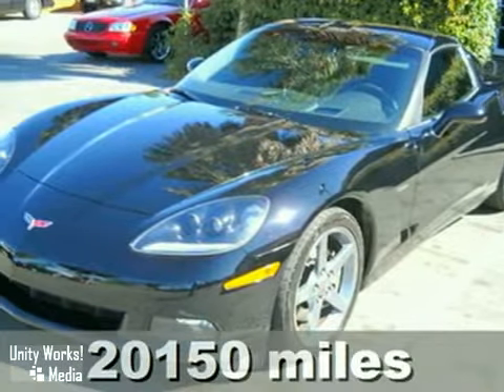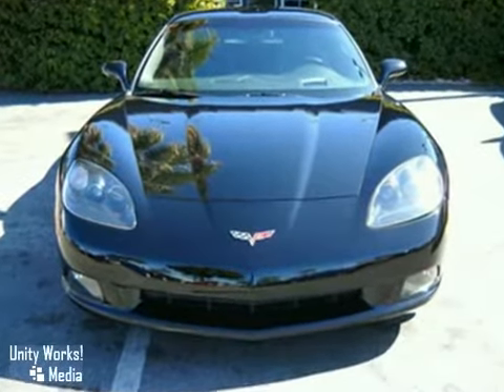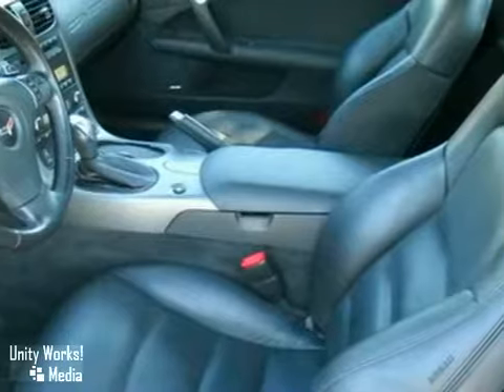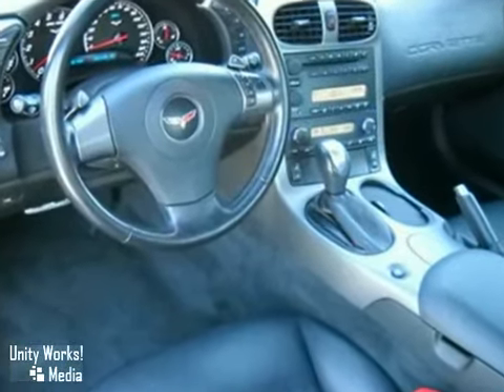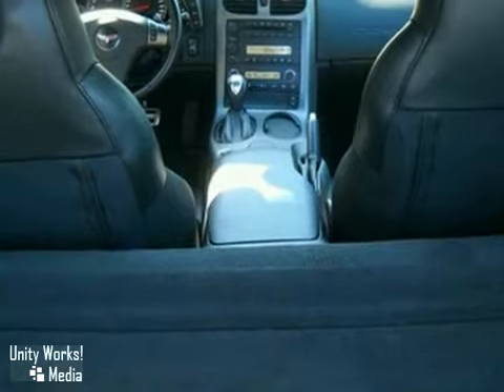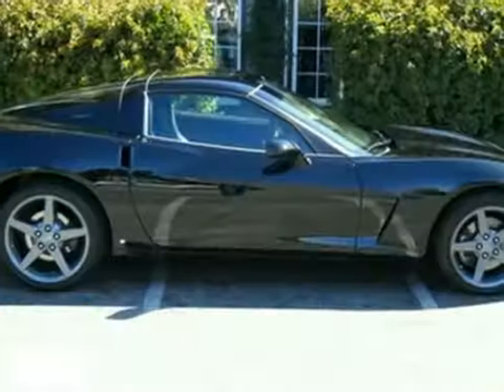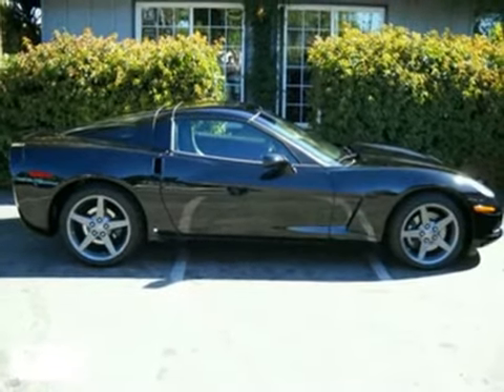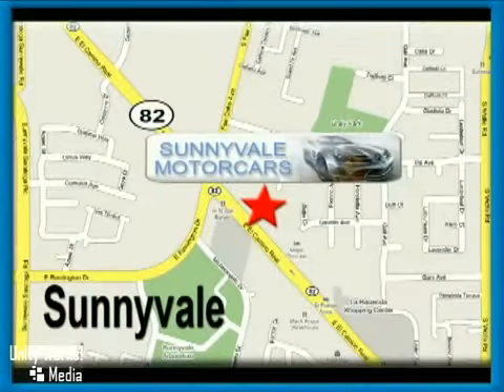2007 Chevrolet Corvette Cons 332 in Sunnyvale Sacramento, - SOLD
SOLD SOLD - Ifyou are looking for real value on a great used car, Sunnyvale Motorcars invites you to come in and test drive this 2007 Chevrolet Corvette, stock# Cons 332. We are conveniently located near Sunnyvale Sacramento, CA and known for our great selection, reliability and quality. Come take a look at this 2007 Chevrolet Corvette today. Sunnyvale Motorcars 681 East El Camino Road Sunnyvale Sacramento CA, 94087 Here at Sunnyvale Motorcars we work hard to serve our customers and to cultivate long lasting relationships. Visit us today in beautiful Sunnyvale California to test drive one of our pre-owned cars. Conveniently located at 681 East El Camino Road.